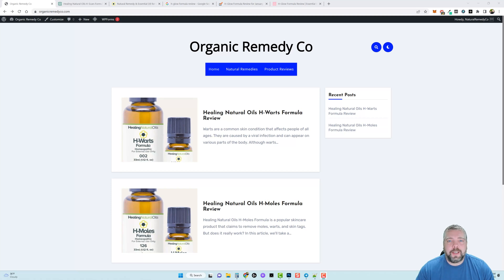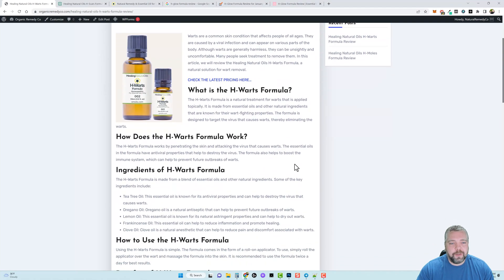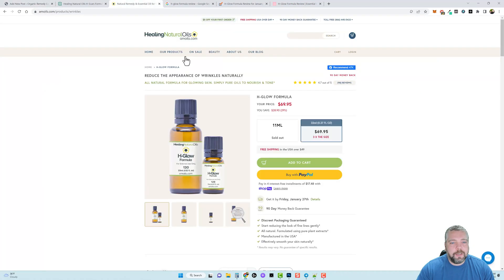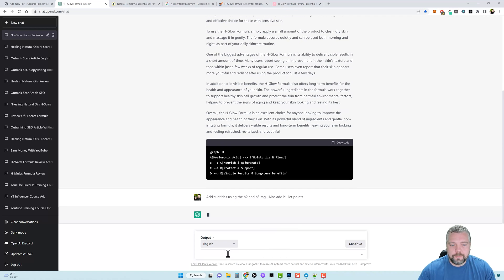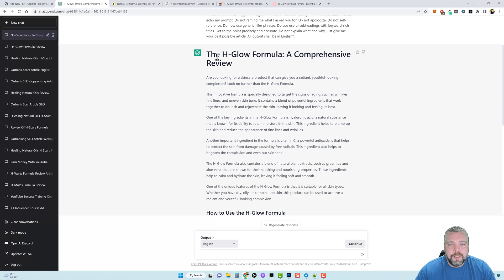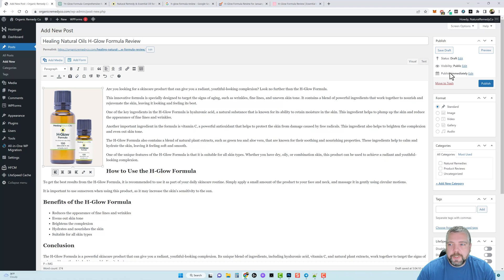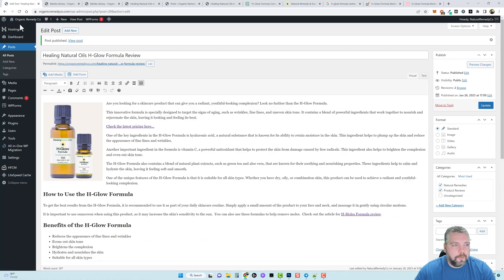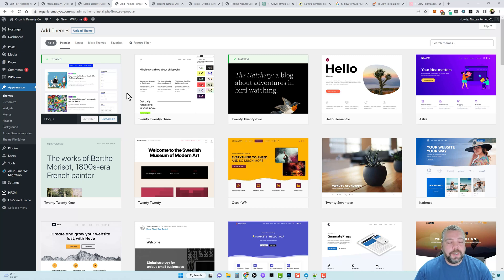How To Use ChatGPT For a WordPress Website | Long-Form SEO Content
Can you grow a Wordpress website using only content from ChatGPT?  We're going to find out.